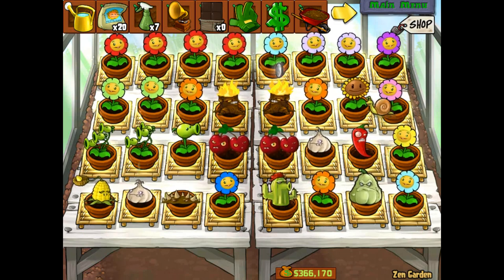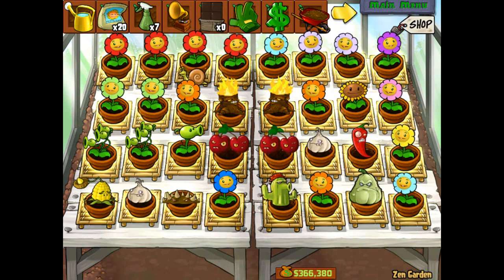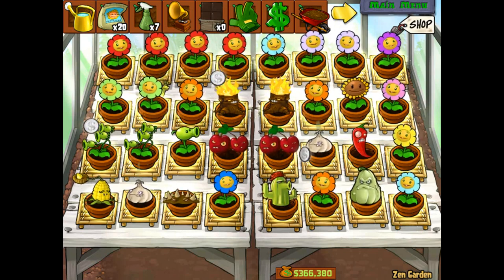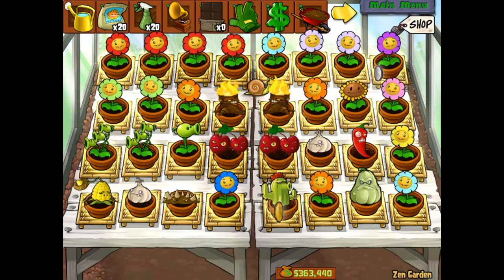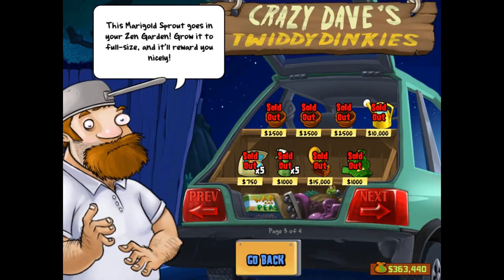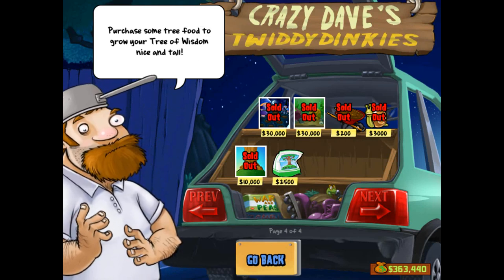Tutorial - More Zen Garden & Chocolate - Plants Verses Zombies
The Zen Garden requires watering every 24 hours (approx). If you have accumulated some chocolate blocks in game play, the chocolate can be fed to the plants to promote coin production.

Feeding a block of chocolate to the snail will also provide a benefit in that it will keep the snail working for about an hour and at a faster rate.

The Zen Garden and Chocolate is a good way of racking up an easy $10K of coins in 10 minutes of almost auto-pilot.

I hope this video helps a few of you wonderful people out there, cheers!